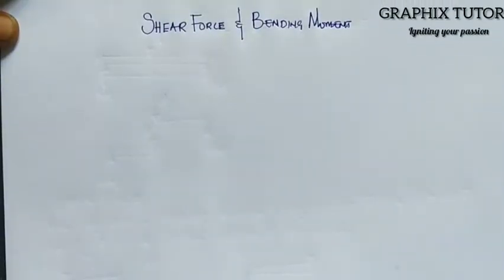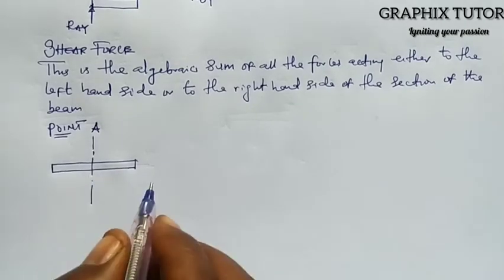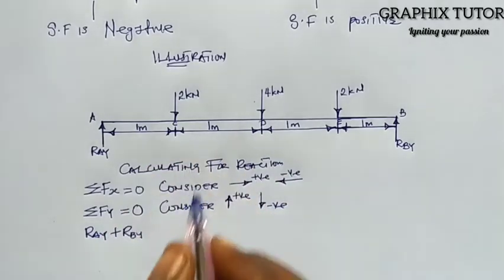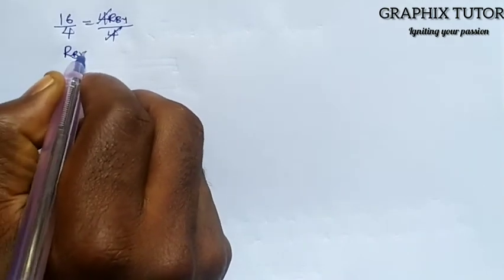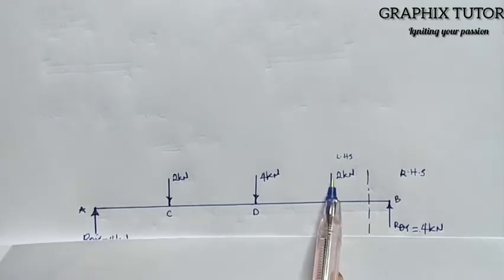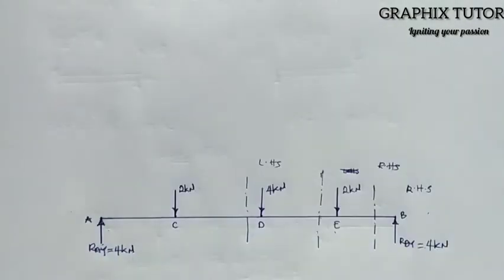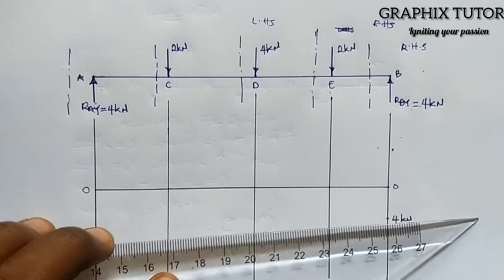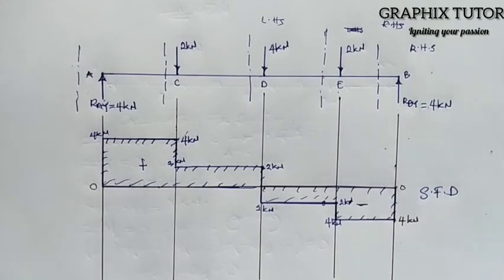How to calculate shear force and draw the diagram.